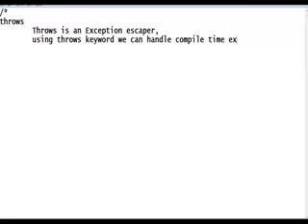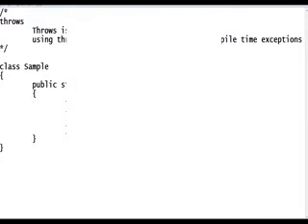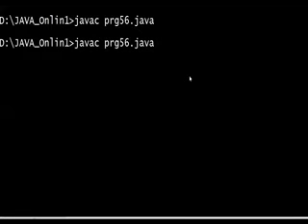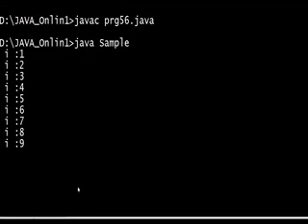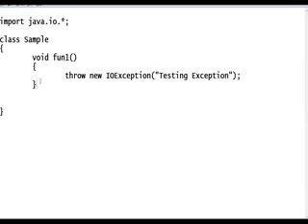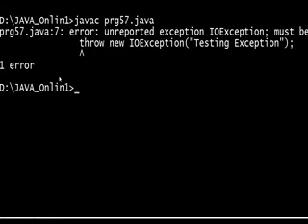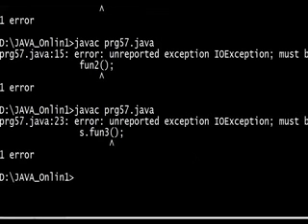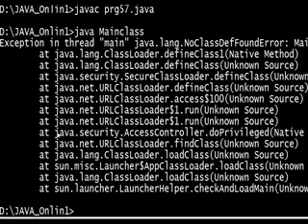JAVA Session-16 Exceptions part 7 throws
Exceptions part 7 throws